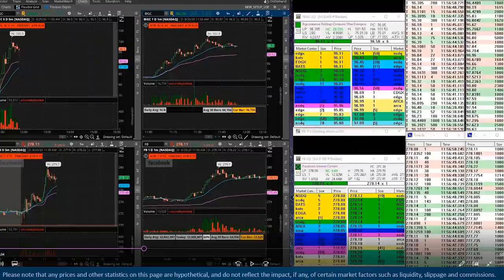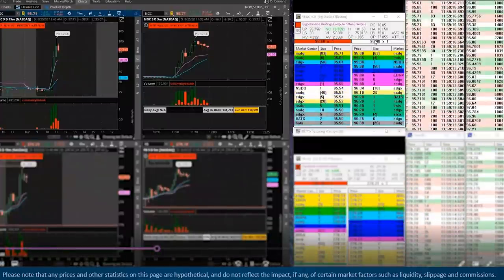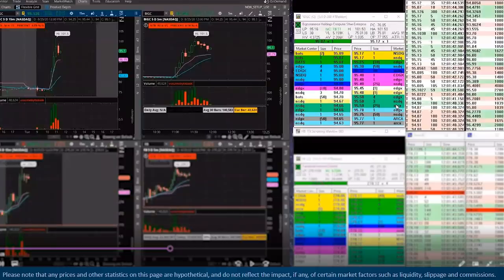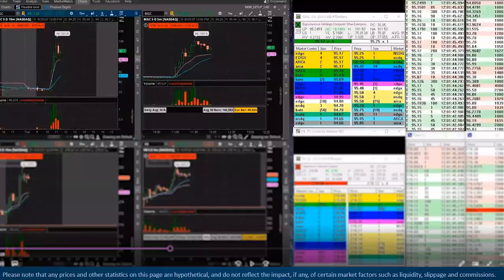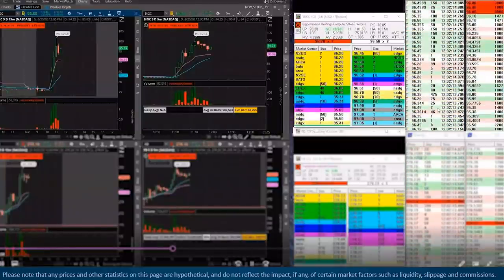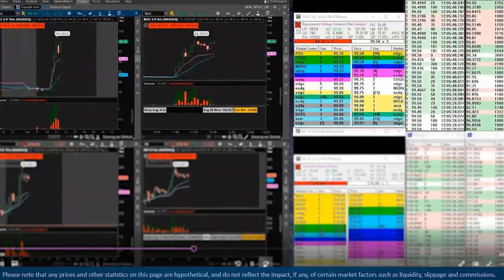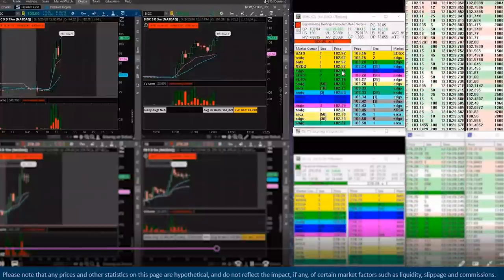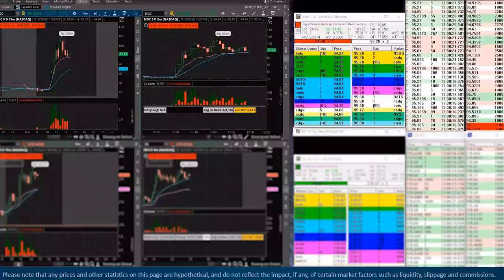How to use Tape Reading to enter a profitable swing trade